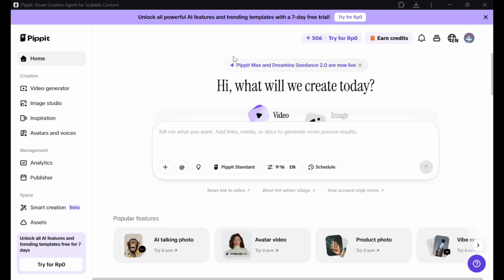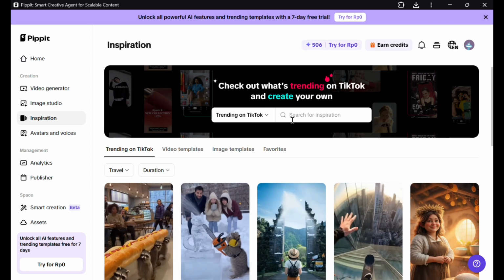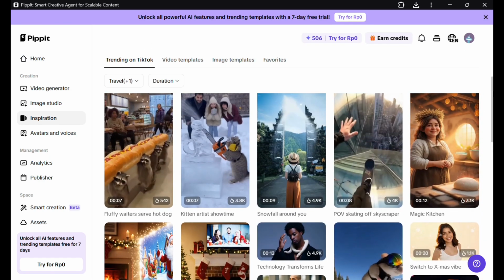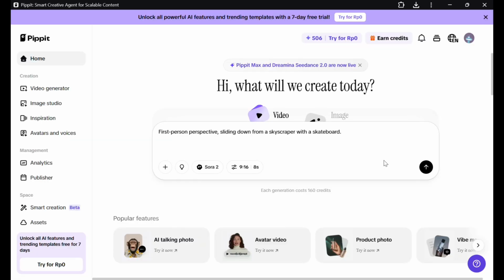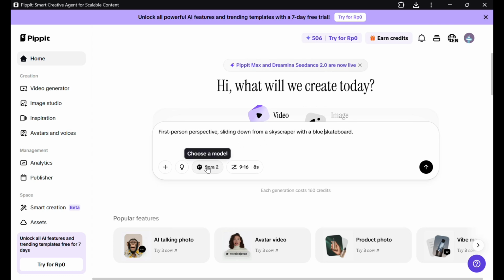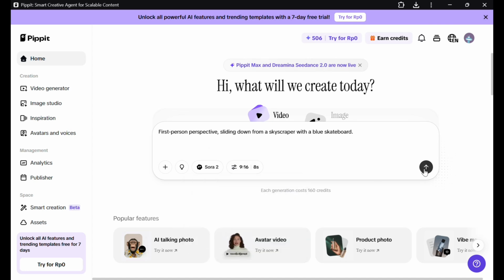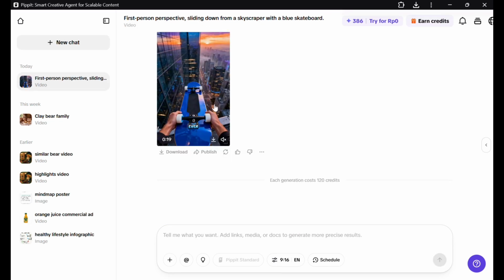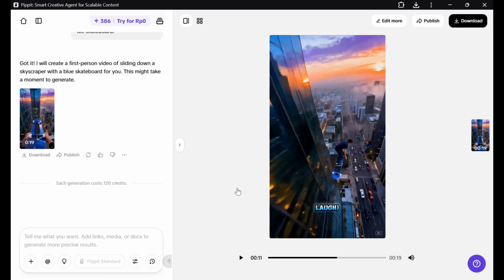How to Easily Create Viral Videos on TikTok Using Viti AI Tool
Learn how to make viral style videos for TikTok using Viti AI. This tutorial covers how to explore trending inspirations, search by niche topics or themes, use the generate videos feature, adjust aspect ratios and video lengths, and write clear prompts to produce AI videos based on current trends.

0:00 Introduction to Viti AI for TikTok
0:37 Exploring Trending TikTok Inspirations
1:41 Generating and Customizing Viral AI Videos
2:26 Reviewing the AI Generated Video Results